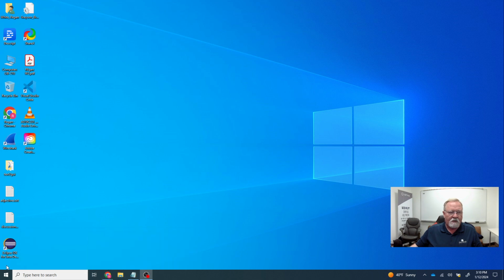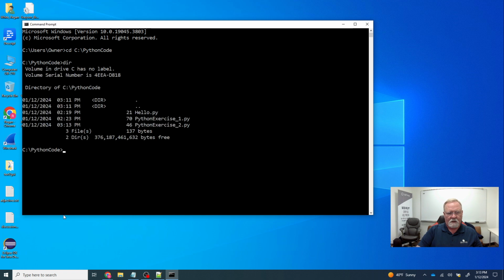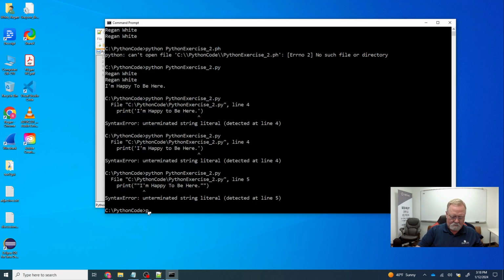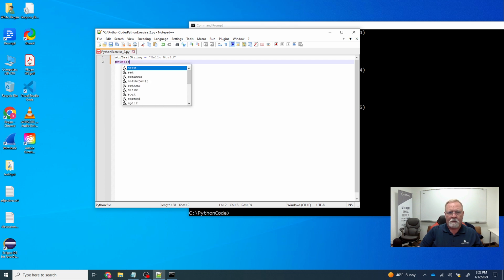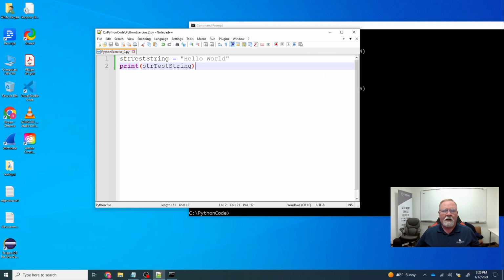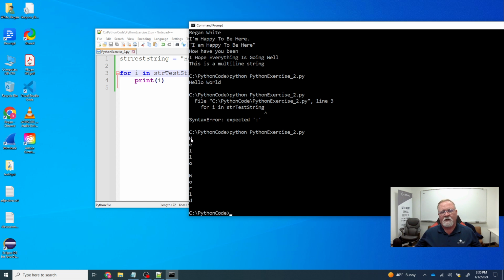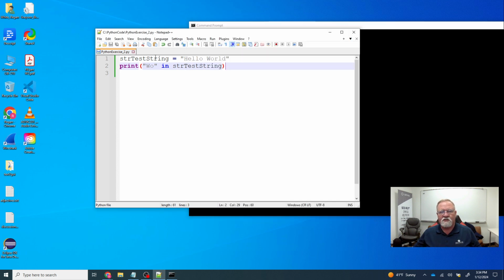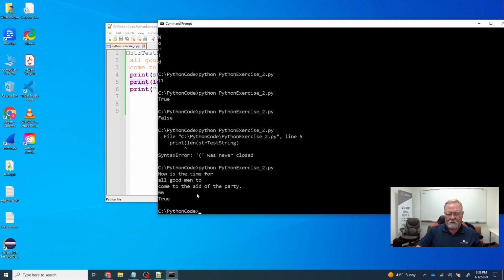Python 7: String Operations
The following video outlines string operations that can be performed in Python